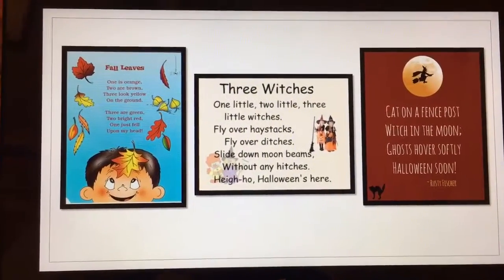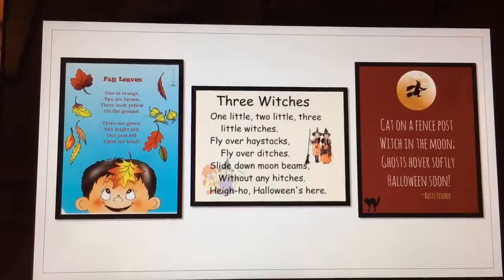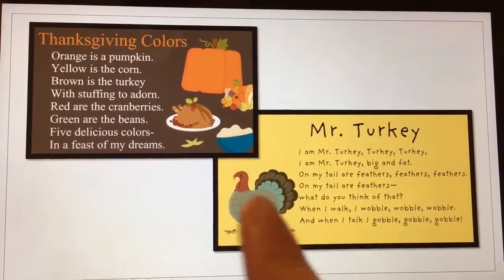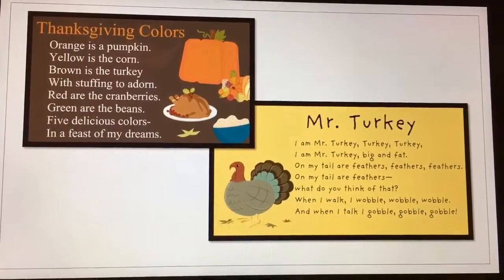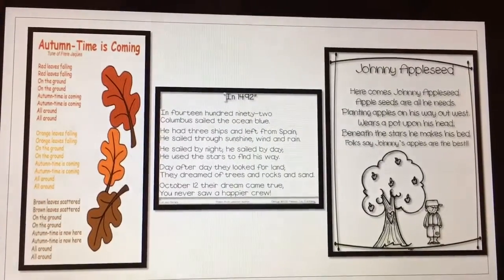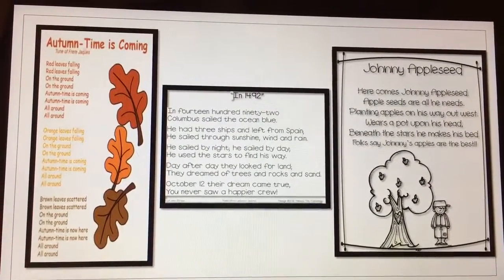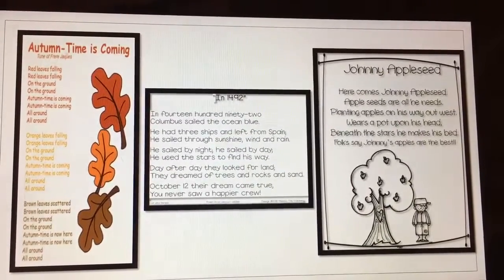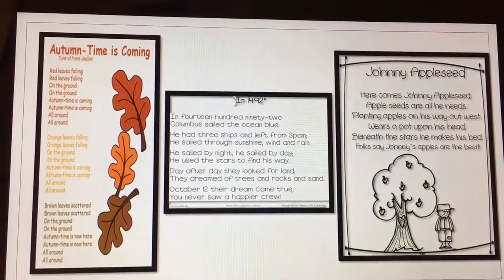Falling in Love with Poetry